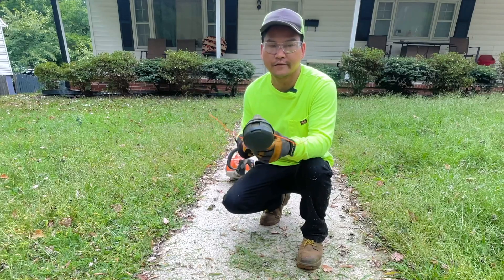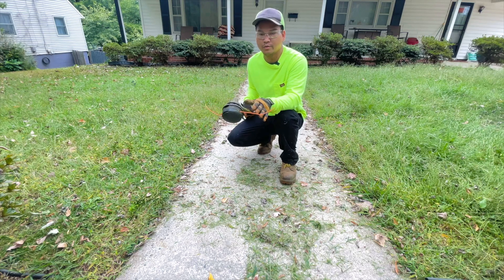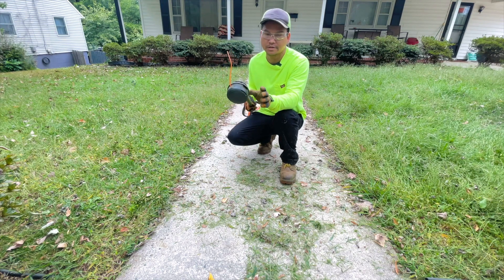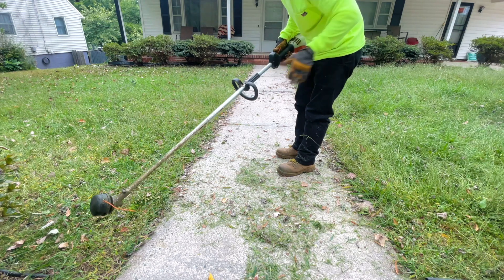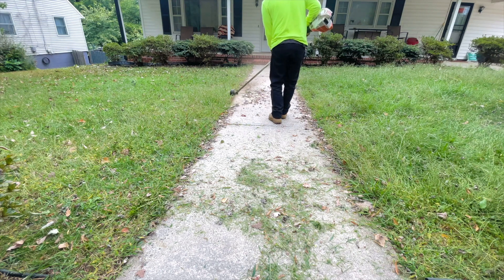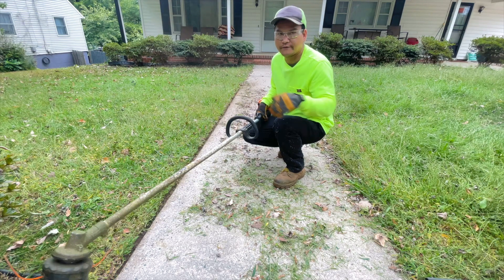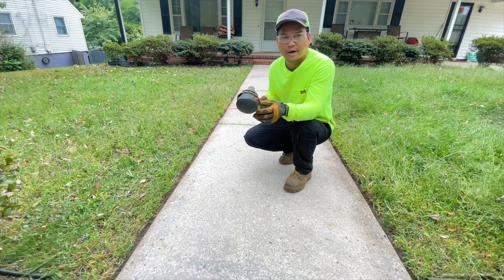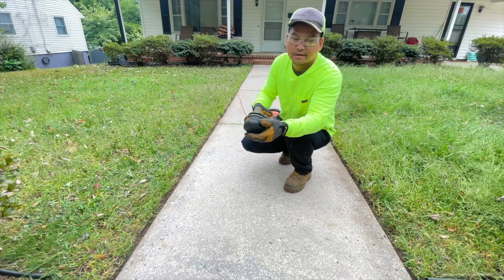How to Edge a Lawn with String Trimmer ( For Beginners )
String trimmers, weed wackers, weed eaters — whatever you want to call them, they’re certainly useful power tools for doing different types of lawn maintenance!
The secret of a perfect edging is in moving your body while keeping your arms steady during the work. That way, your cut on the grass will be as straight as you like.

Products I use:
Trimmer line
Bump feed trimmer head

📸 Gears I personally use:
Gimbal Stabilizer